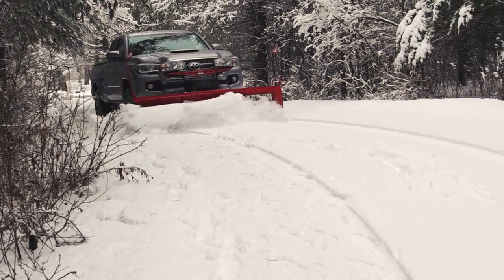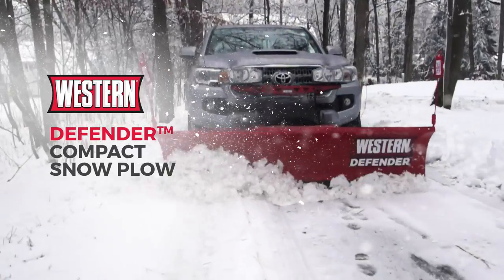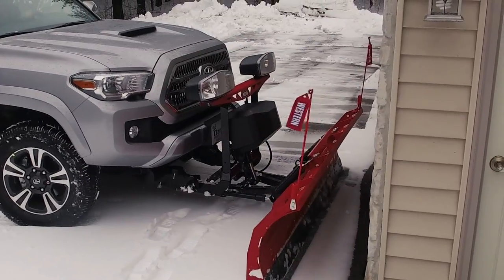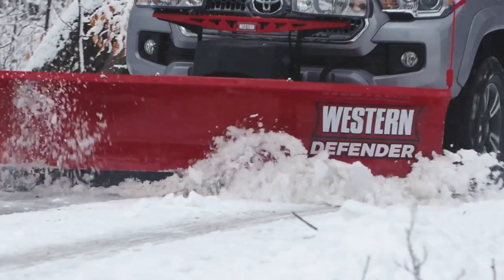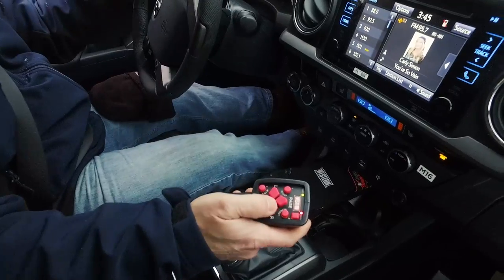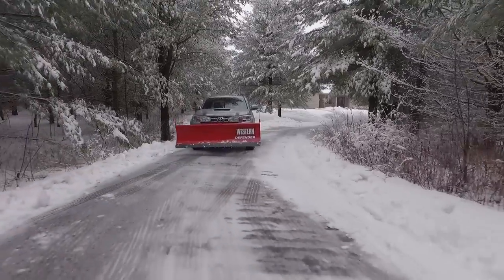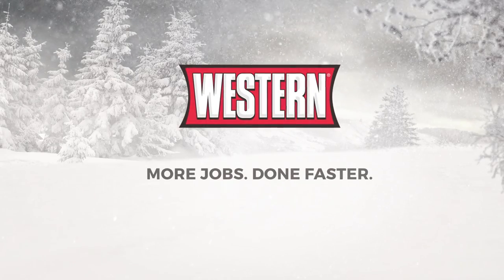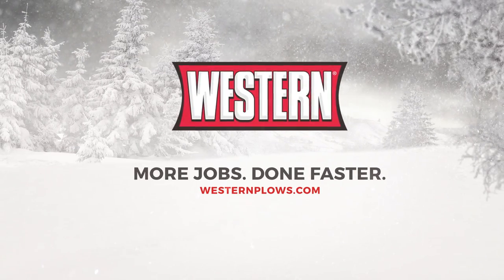WESTERN® DEFENDER™ Compact Snowplow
Conquer the drifts on your property with the WESTERN® DEFENDER™ compact snowplow. All the professional grade features esigned specifically for midsize pickups and SUVs, and featuring a high-strength steel blade, the DEFENDER gives you the power and performance you need in a package your truck can handle. It also features new NIGHTHAWK™ halogen headlamps, a full trip moldboard, easy on-off attachment system, and Scrape Lock technology.